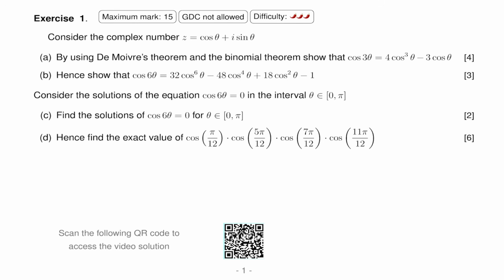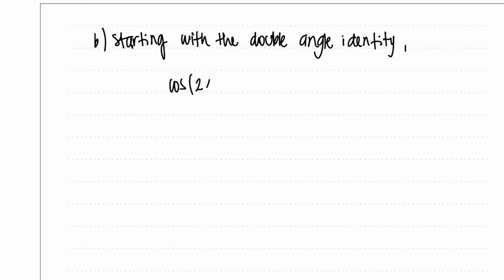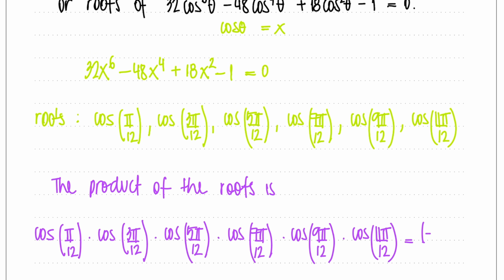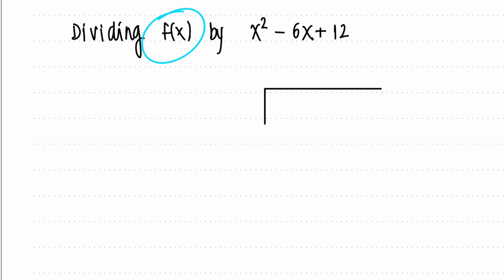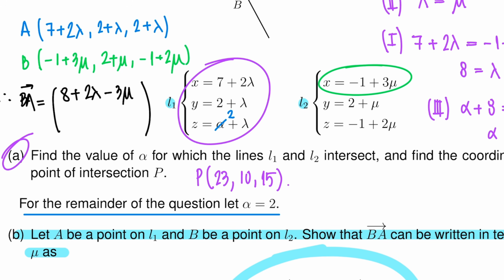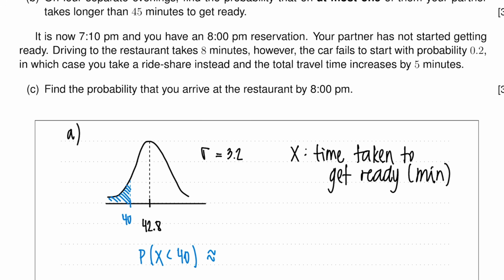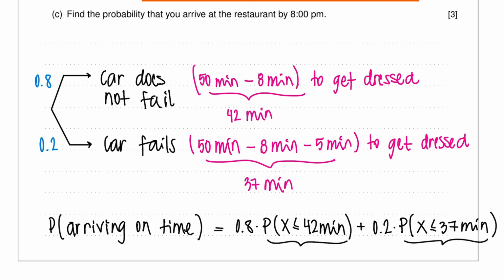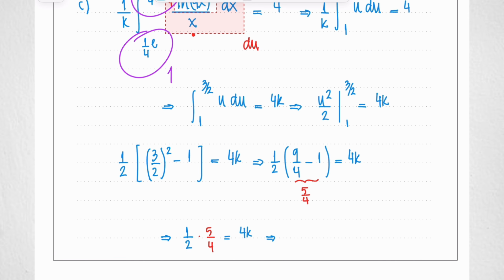Week #10 - AA HL - Ace Your IB Math Exams in 10 Weeks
Timestamps for each exercise:
Exercise 1 - 1:21
Exercise 2 - 13:22
Exercise 3 - 19:59
Exercise 4 - 28:30
Exercise 5 - 35:47

• 10 weeks of structured exam preparation